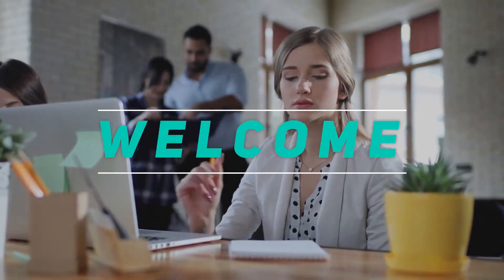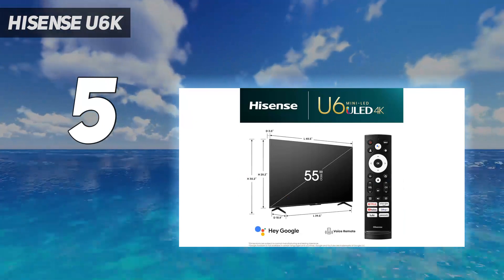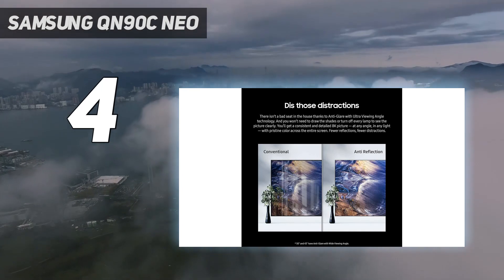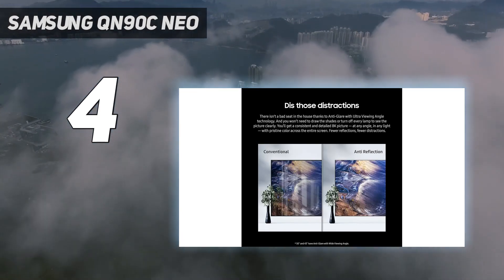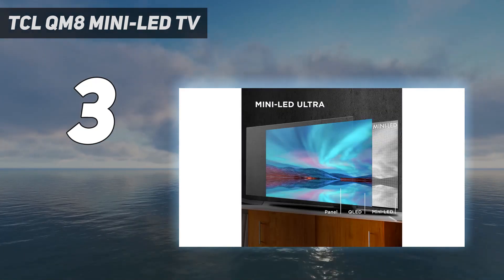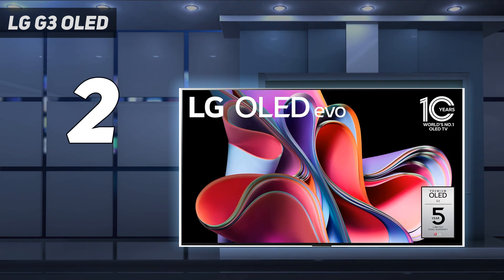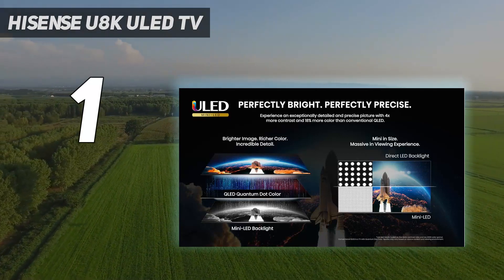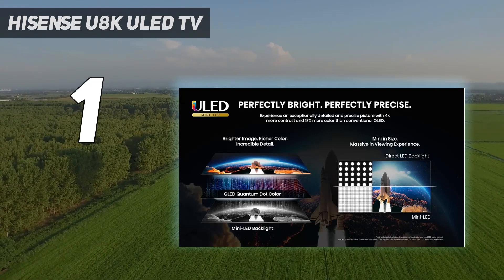Top 5 4K Tvs Under $500 in 2024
Here is the Updated Prices of the Best 4K Tvs Under $500 in 2023!

Things that we mentioned in this video:
1. Hisense U8K ULED TV - B0C73H8PVT
2. LG G3 OLED - B0BVWZJ2YV
3. TCL QM8 Mini-LED TV - B0C1J4MPBB
4. Samsung QN90C Neo - B0BTTWV394
5. Hisense U6K - B0C6WLWQ5R